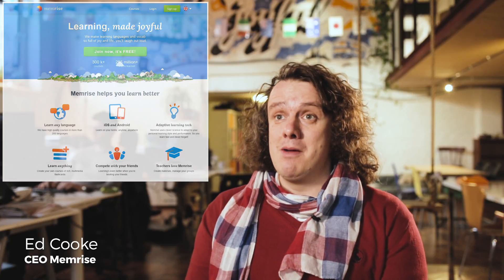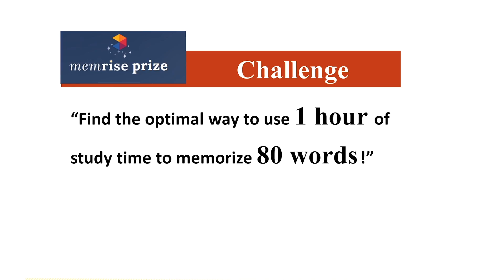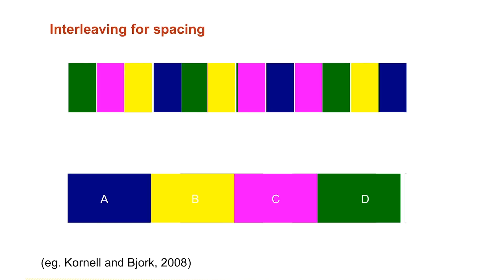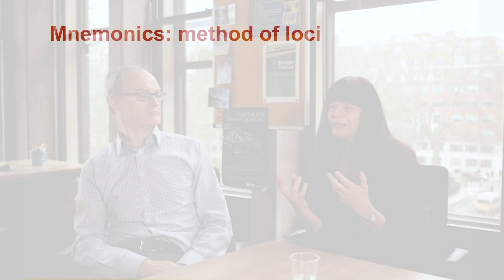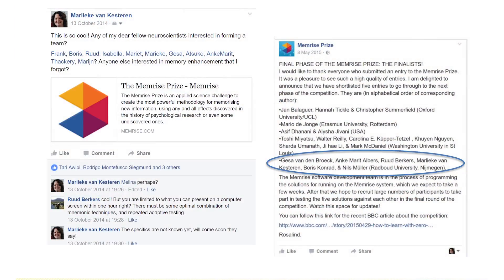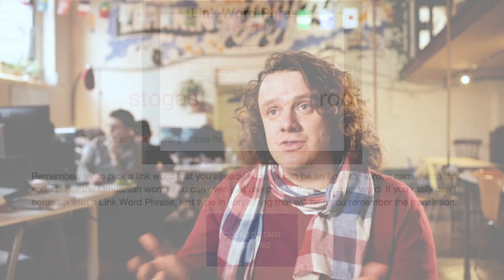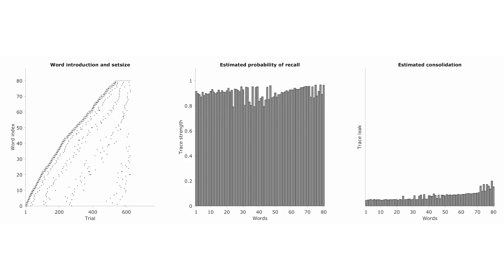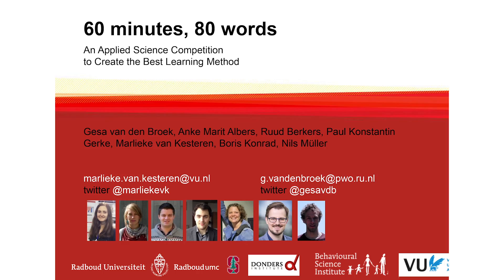Memprize Winners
The Memrise Prize is a competition to advance our scientific knowledge of the best ways to learn. In it, we're pitting different learning methods against each other to see which works best. The most effective method wins $10k.

Memrise asked the world's top brain scientists to create their vision of the ultimate system to learn 80 foreign vocabulary items in an hour, with a test one week later.